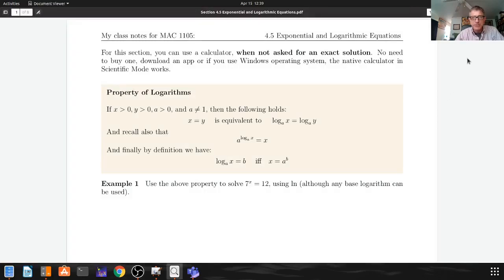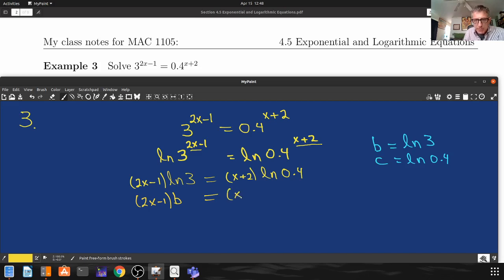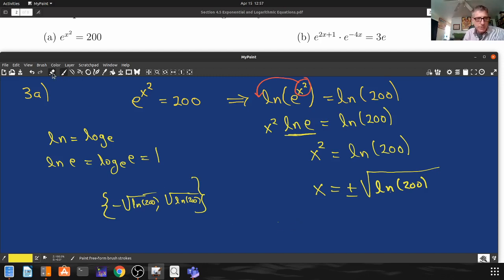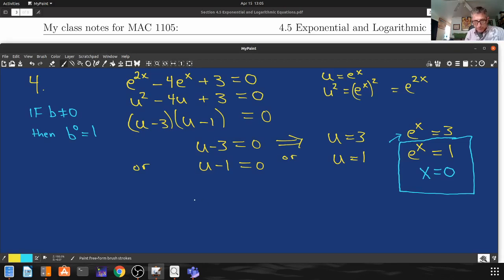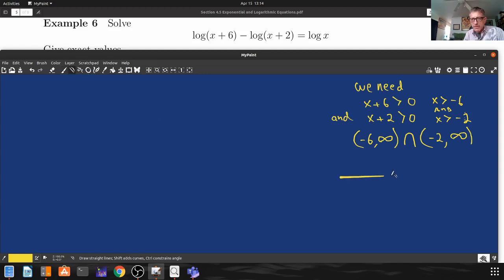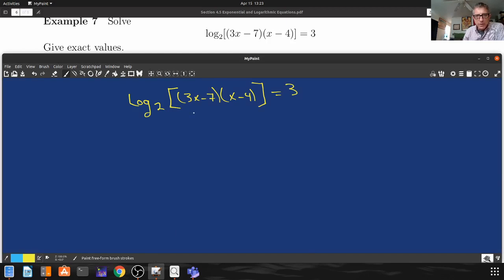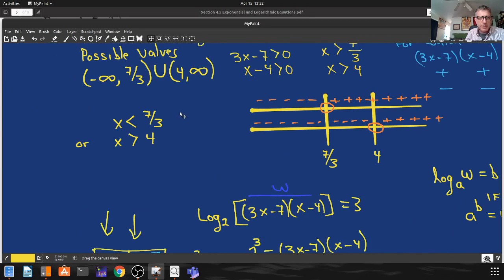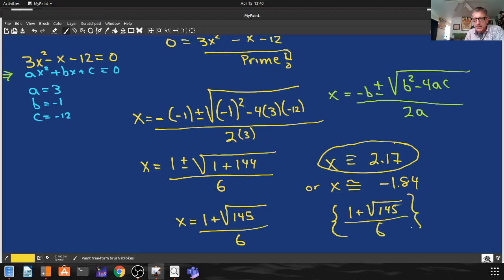MAC 1105 Section 4 5 Exponential and Logarithmic Equations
We go over the problems in  Worksheet 4.5